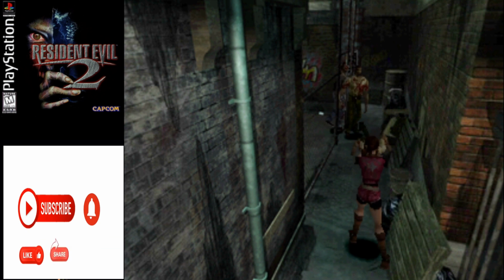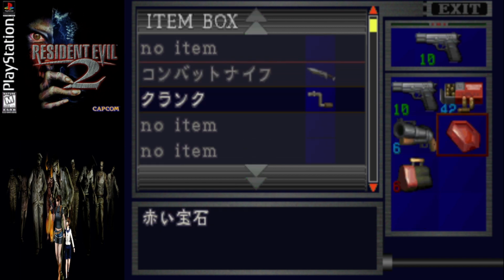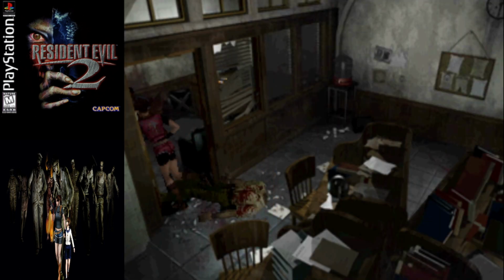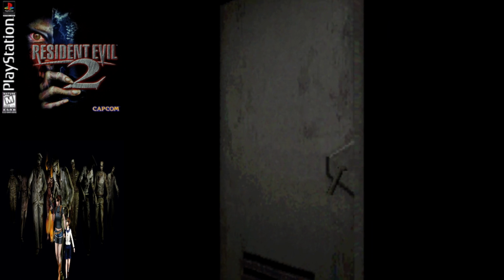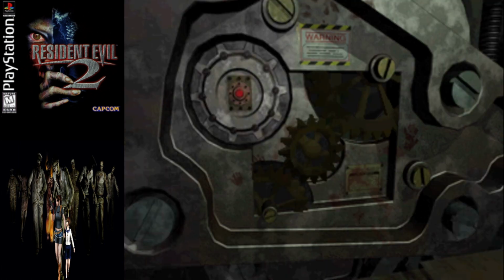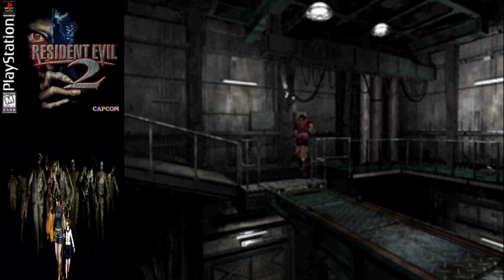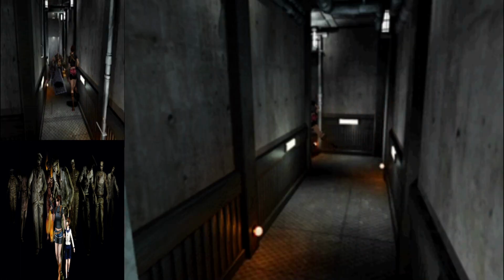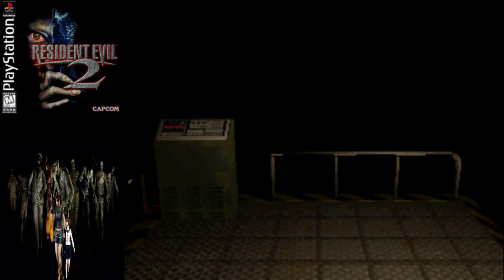Resident Evil 2 (1998) Playthrough - Claire A - (1:37:17)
If you're a little confused on why my run ended at 1:37:17 and my video was an hour and 10 minutes long is because of the cutscenes were added onto that and I took all of them out. Why do I take out the cutscenes? That's because when you're playing a game and you're watching scenes yourself and you go to look up a guide on that game, you don't want to sit through the same scenes again. So I take them out. Let's Get To It is not just a name. It's getting to the point as quickly as possible to make your gaming experience much more easier and quicker. Welcome everyone to my Resident Evil 2, Claire A Playthrough. This was a very fun run.

If you guys love animal facts, be sure to check out my friends YouTube channel. She does amazing facts about dogs on there.

Tired of putting in songs into your videos and they keep getting copyrighted? Well try Upbbeat. Just whitelist your channel when you sign up for an account, download the songs you want, put them into your videos, and upload your video. That easy and cheap. Click the link below for more details:

Intro - 0:00
Playthrough - 0:44